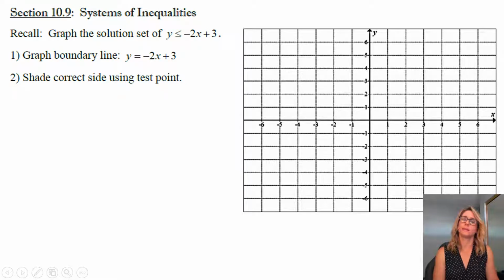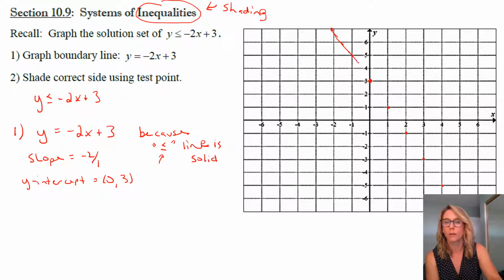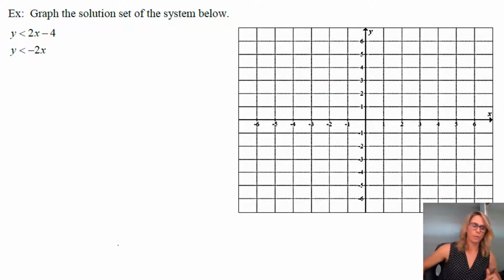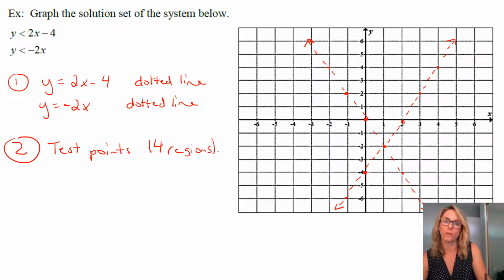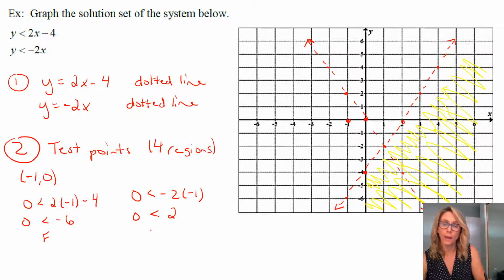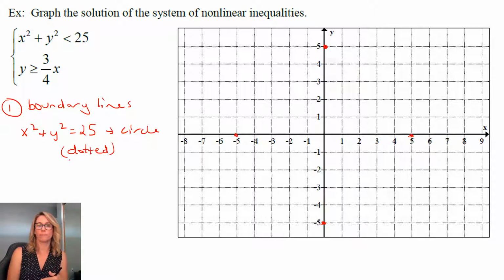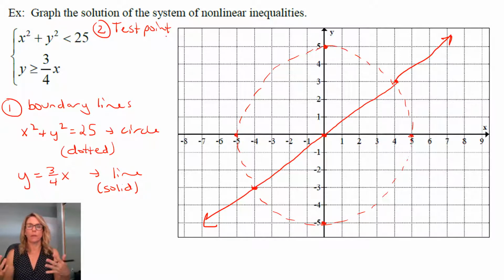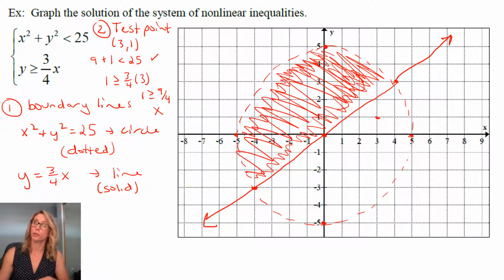Math 3 Section 10 9 Systems of Inequalities